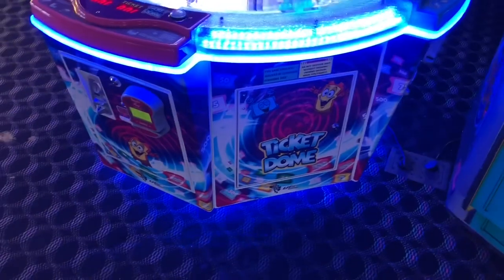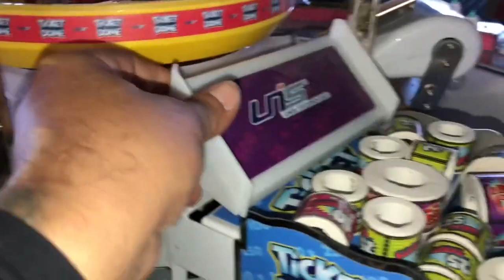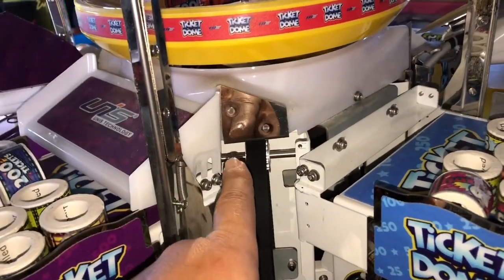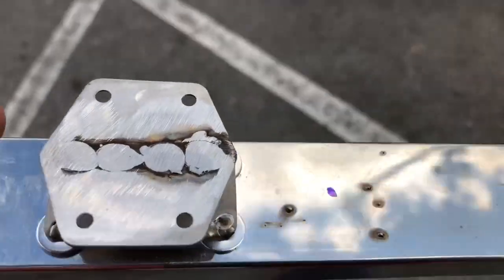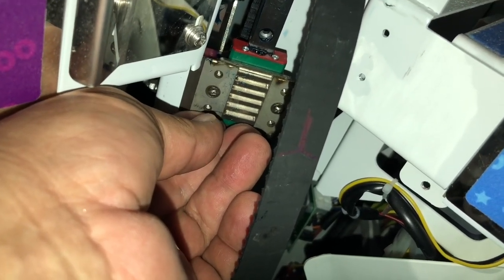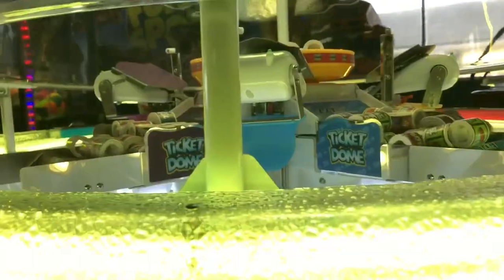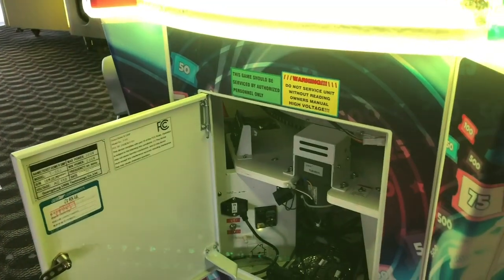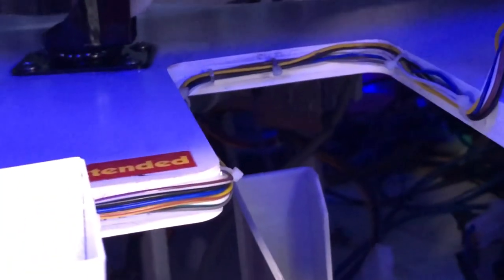Ticket Dome ( broken scoop arm/ squeaky wheel )